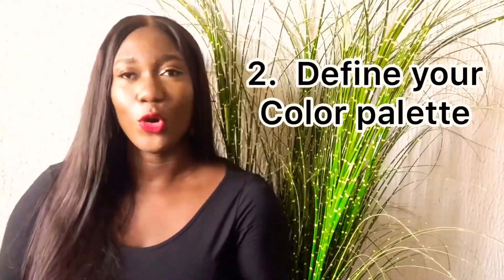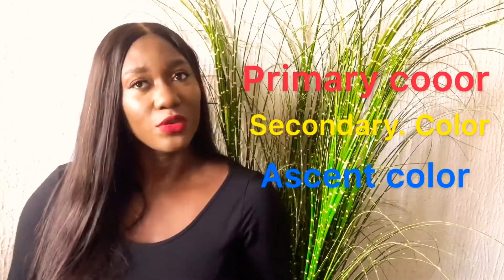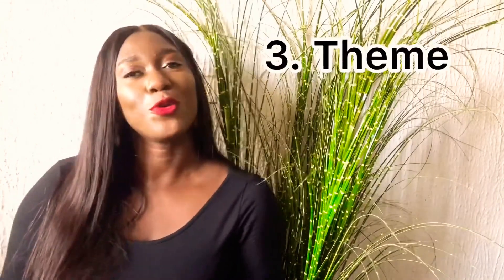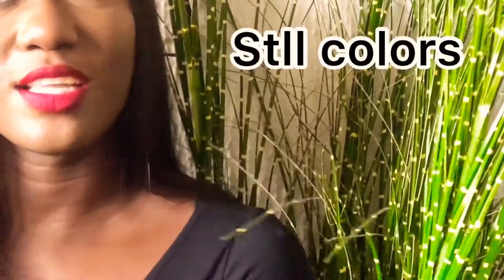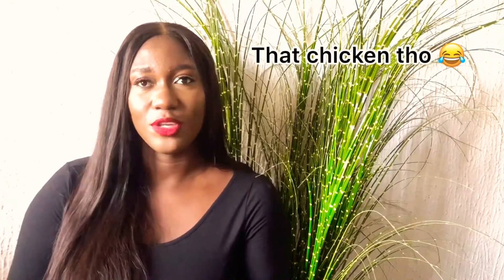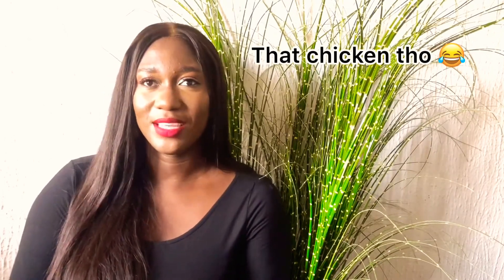5 AMAZING TIPS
To help you create a home office.
TAG ME AND
PLEASE LIKE AND JOIN THE COMMUNITY
THE DESIGN TEAM (KAKUDOT)
Do you need help with your space dilemmas, 'commercial and residential spaces'.
Get in touch today for E-DESIGNS and others interior solutions services we offer.